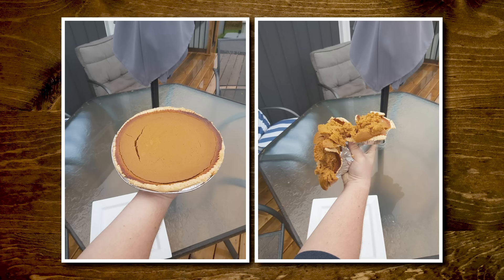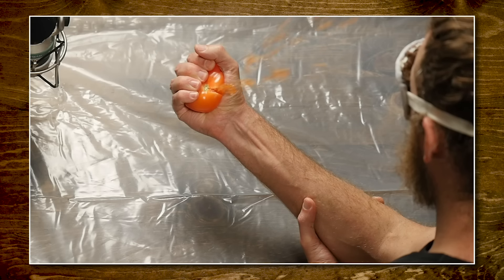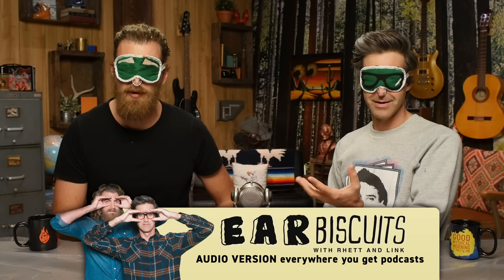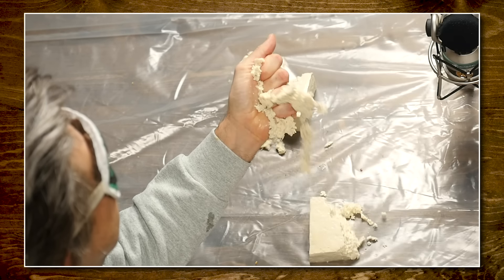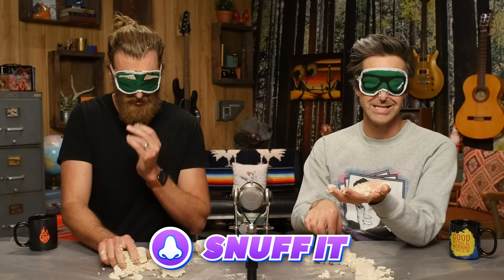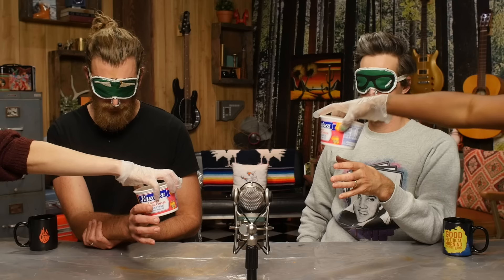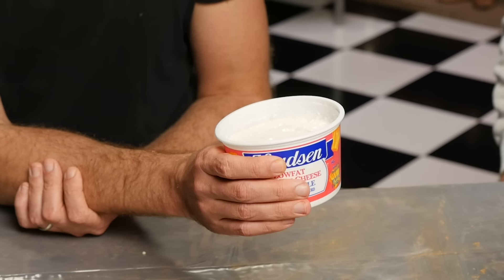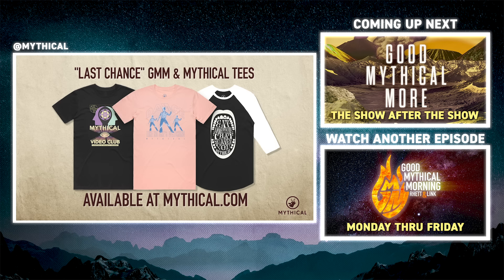Blindly Gripping Food With Force (Game)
Today, we're gripping food with force and trying to guess what it is. GMM #1886